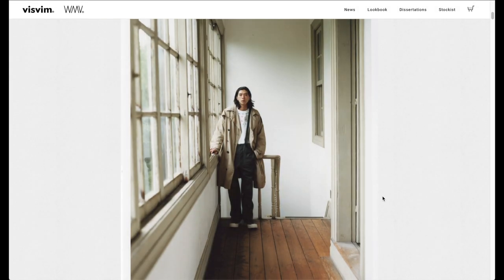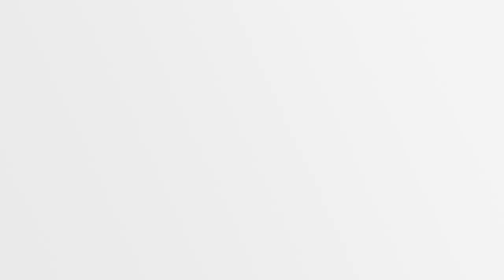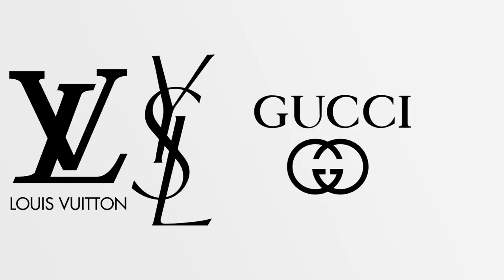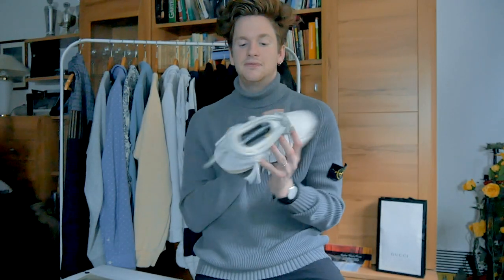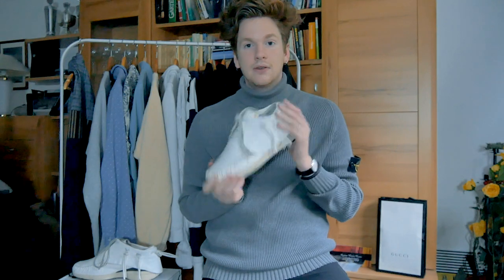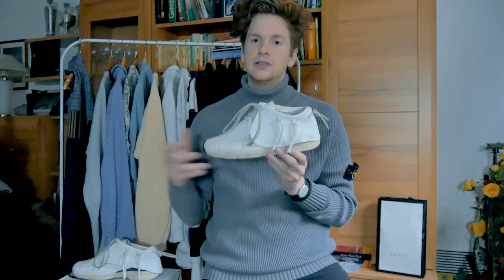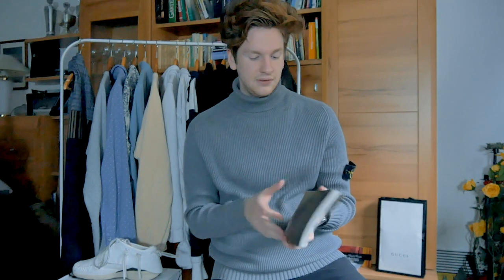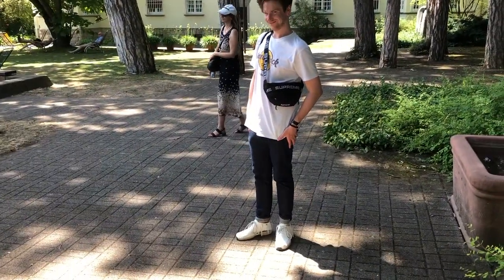Visvim FBT Elk - Wabi Sabi in a shoe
Hey Guys!

I finally finished this video! I hope you like it, it took me a long time really... I was just really busy with working. Going forward, I want to do some more fashion related topics. Let's see. My next video will be about something from Germany!

Thank you so much Anna and Eden for helping me film this!

The music!

The book!

The Shoes!